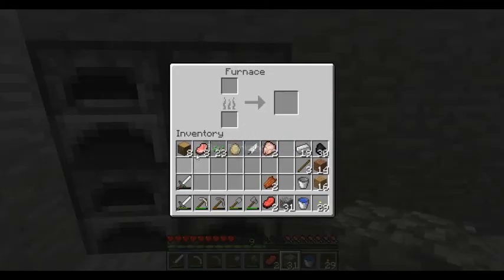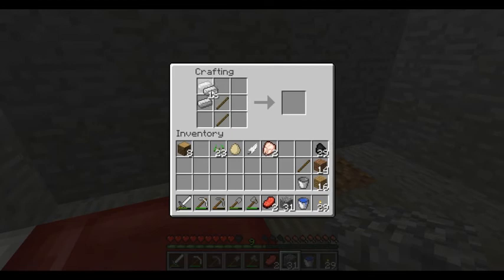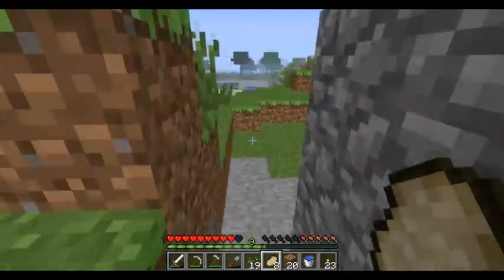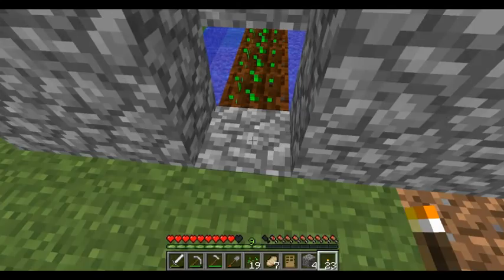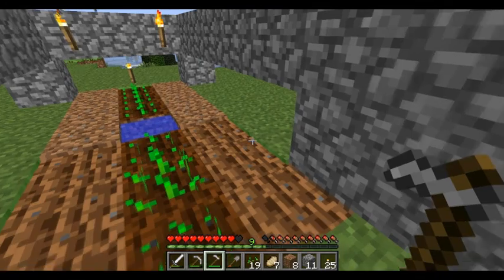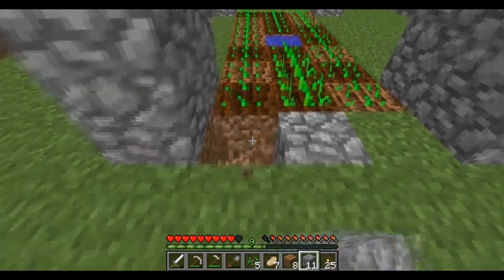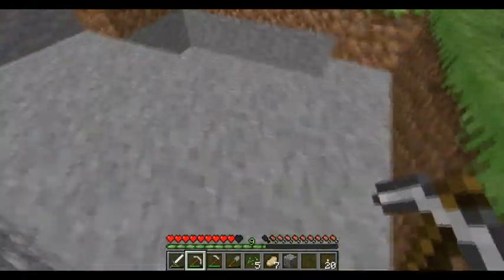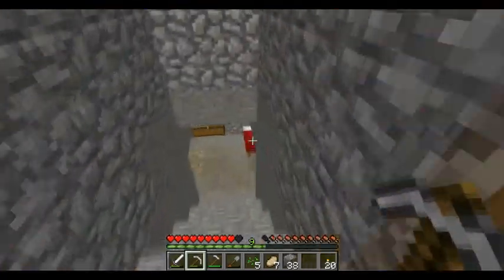Let's Play Minecraft Ep. 4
Just messing around in my world, farms and such!